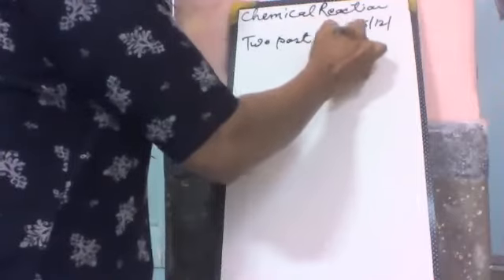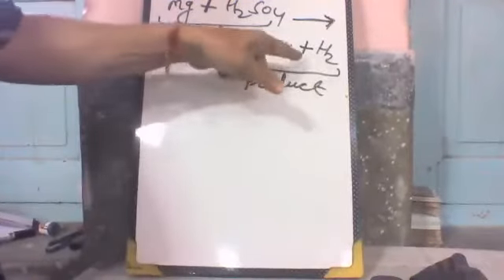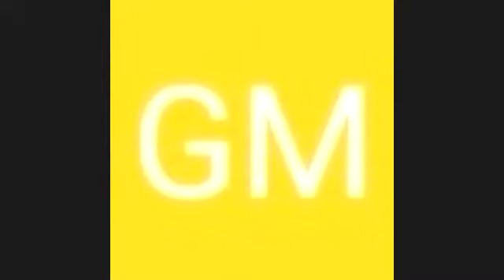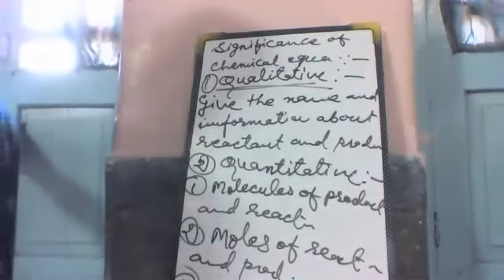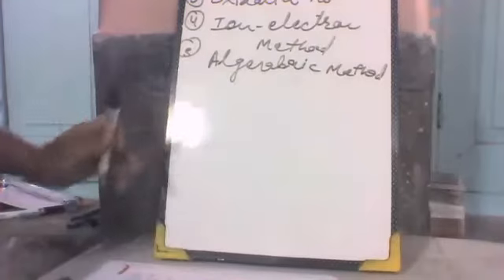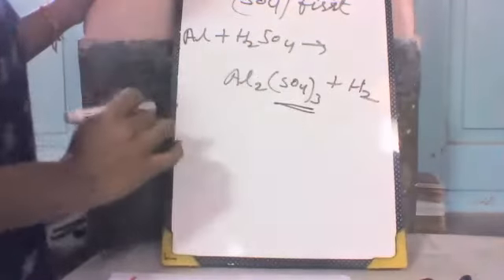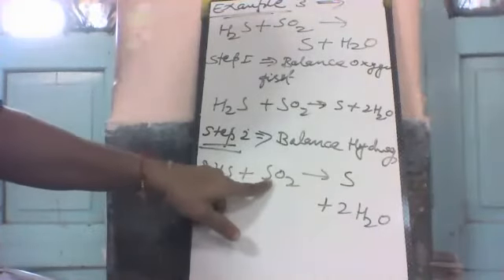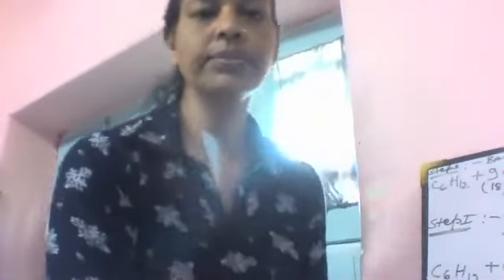8th chemistry chapter 3rd